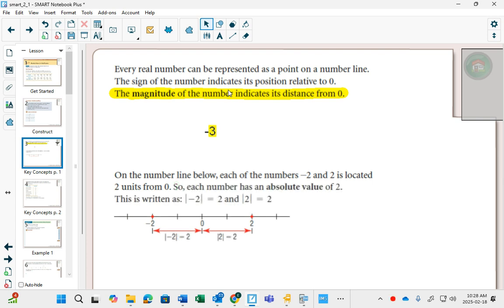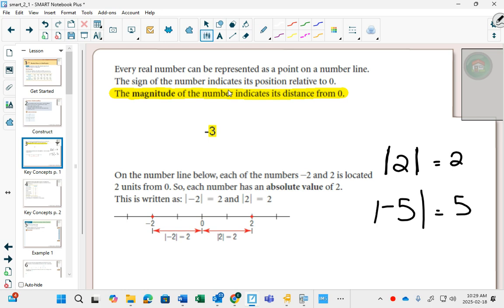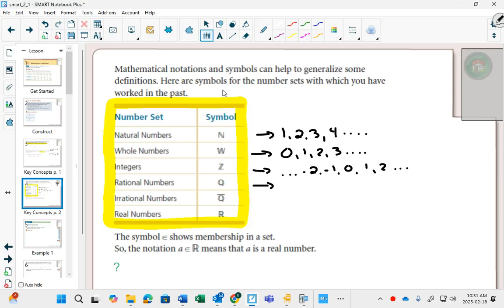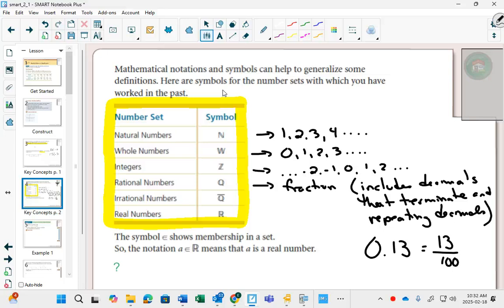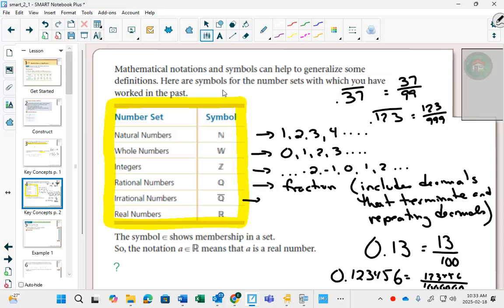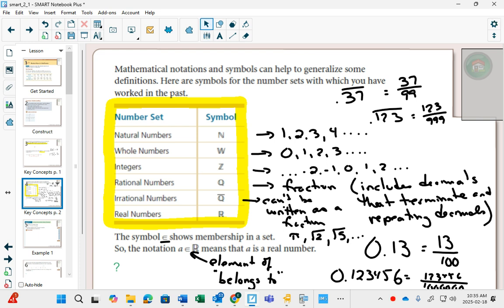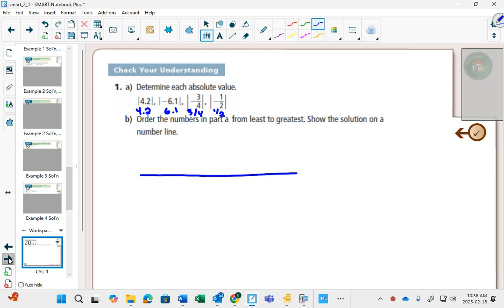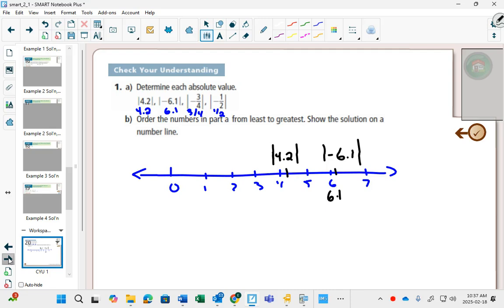30SP P2 2 1 Example 1